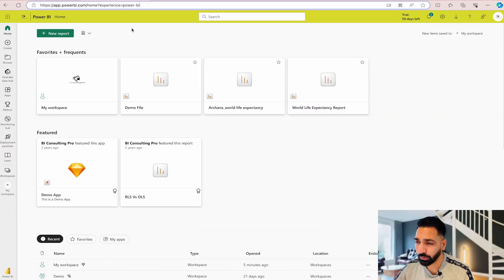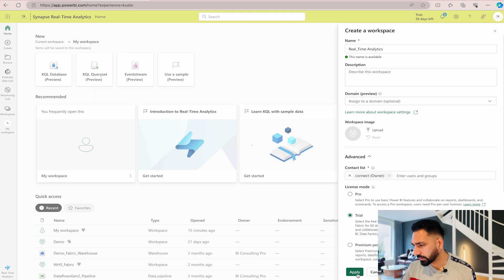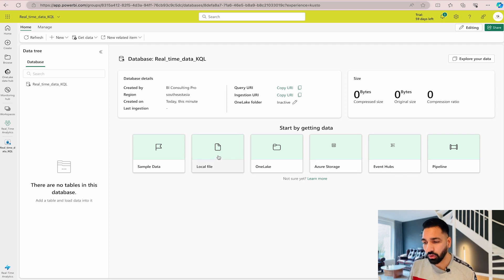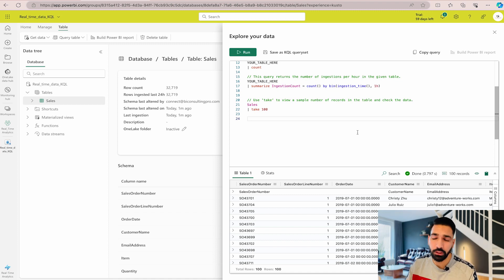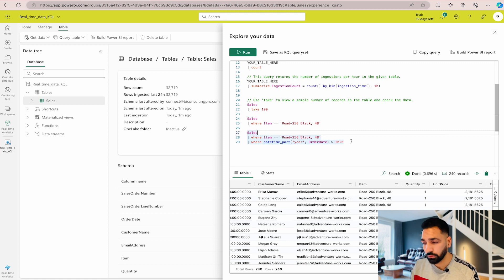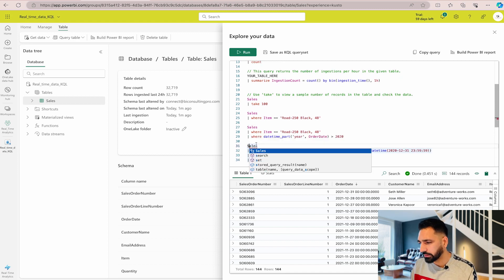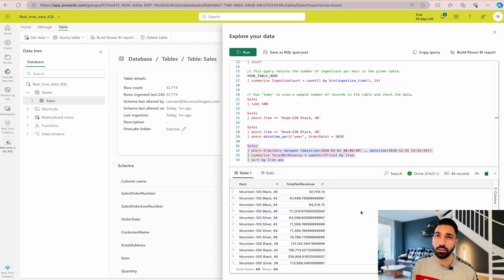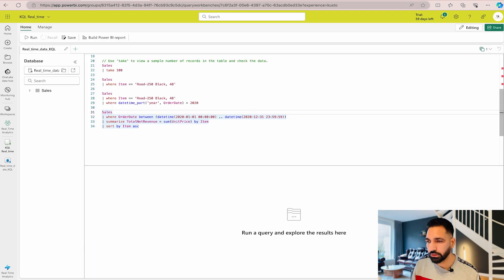How to do Real-Time Analytics using Microsoft Fabric?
In this video, you'll learn Real-Time Analytics using Microsoft Fabric where you'll create a real-time analytics database, some operation on the data using KQL and then creating a Power BI Report.